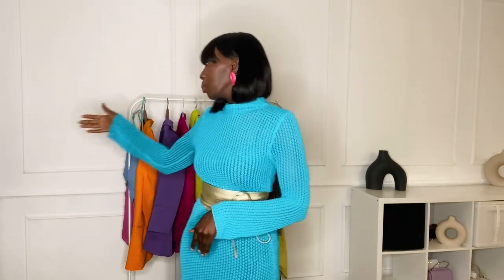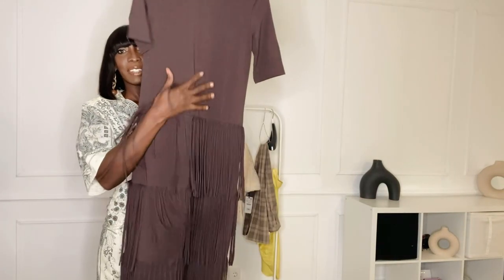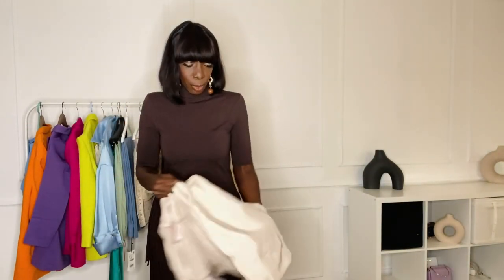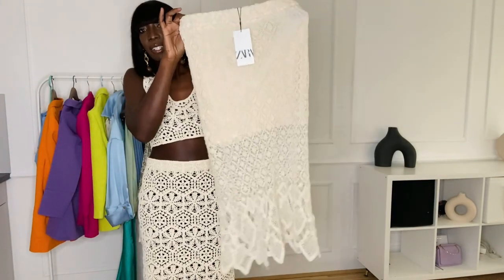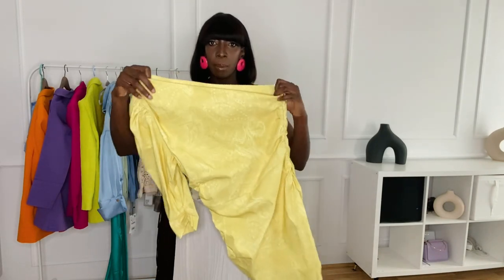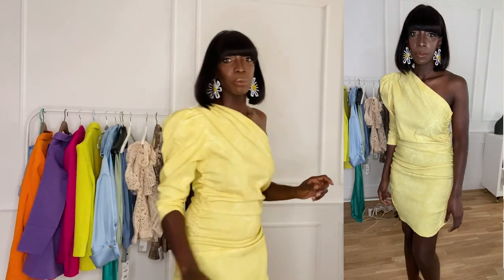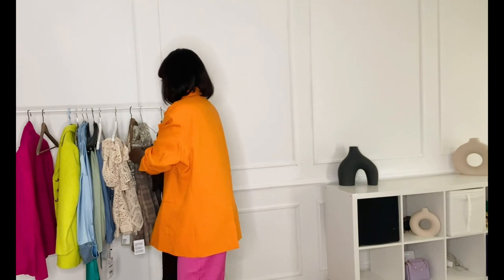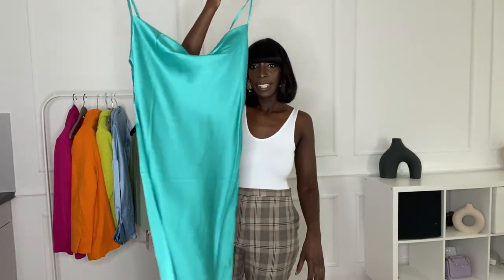HUGE H&M HAUL &TRYON APRIL 2022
Hi everyone, I am back again with another h&mhaul I got some really cute outfits and I hope you guys will love them as much I did.. enjoy

INTRO OUTFIT